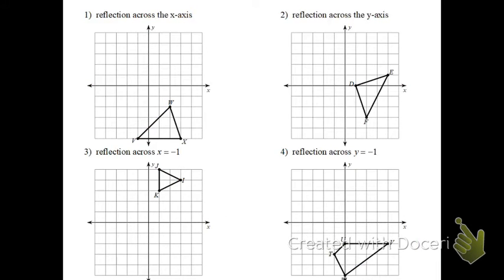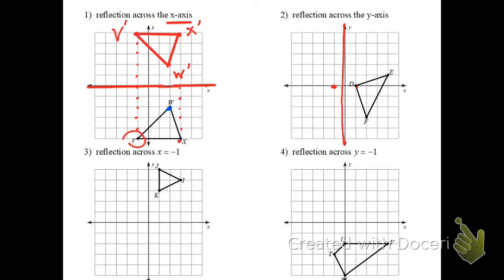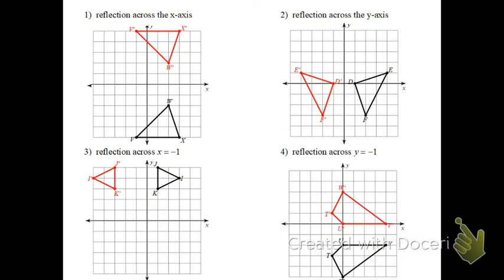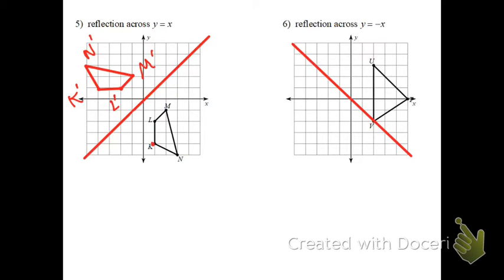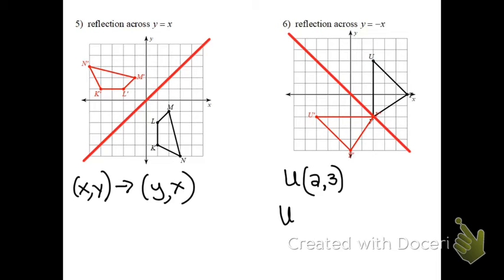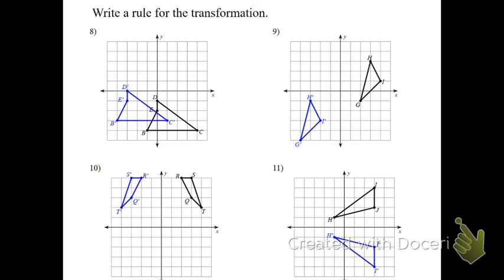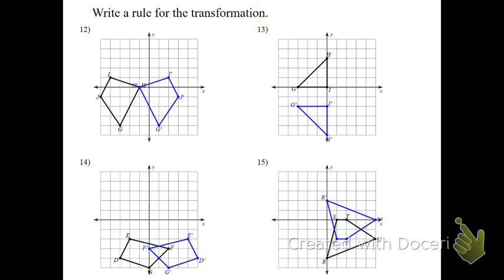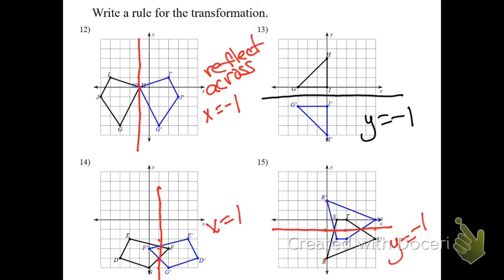Reflections and Translations